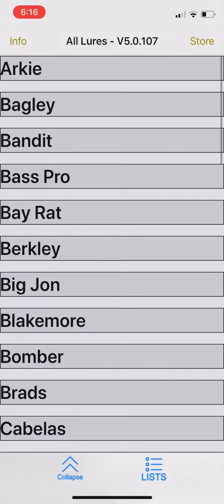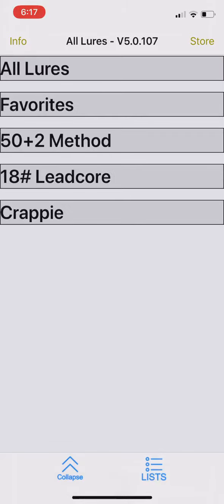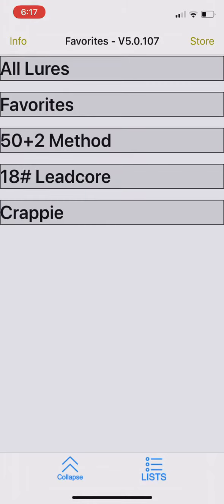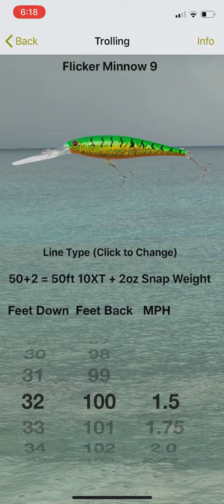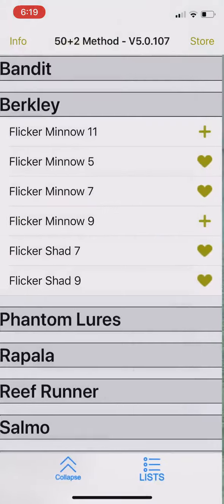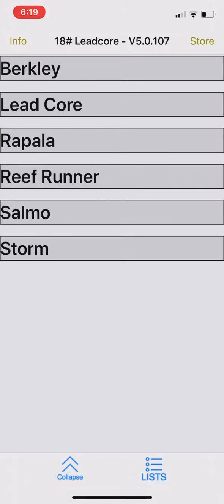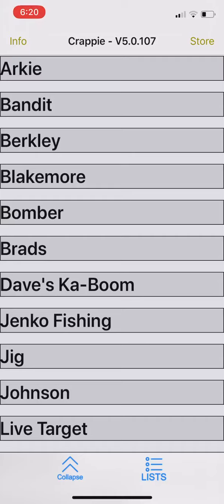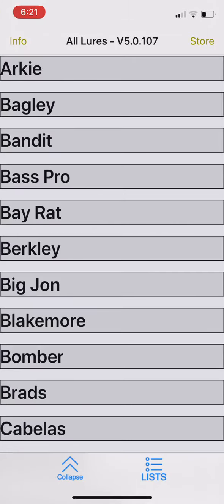How To Use The "List" Function Precision Trolling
How to use the "list" function in the Version 5.0 of PTD.